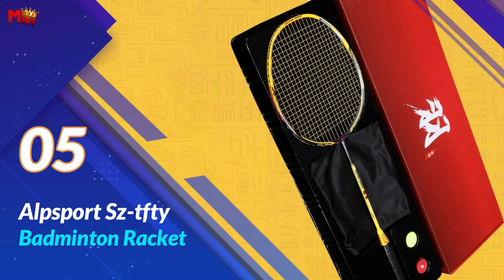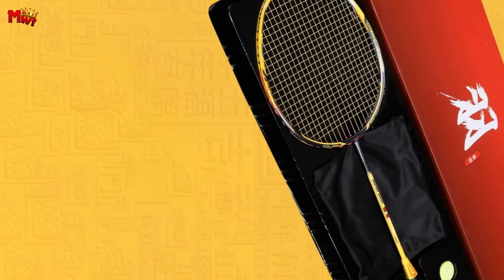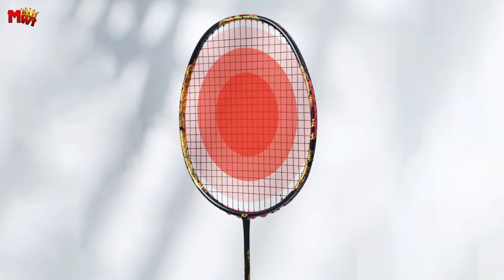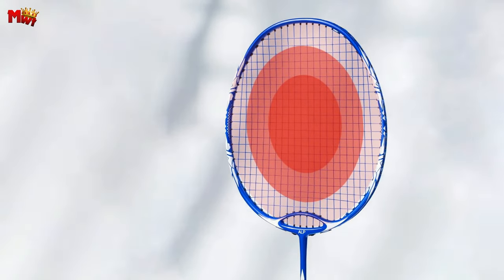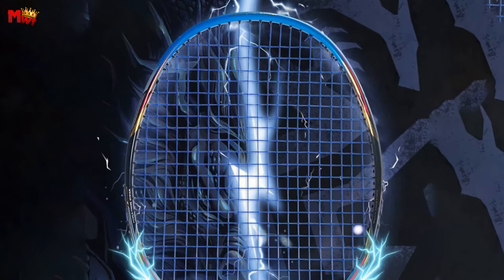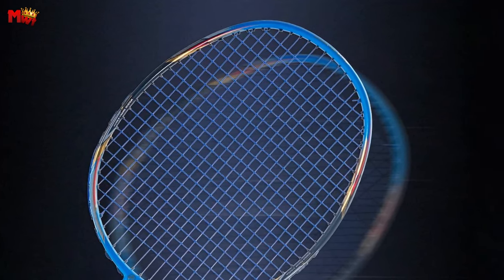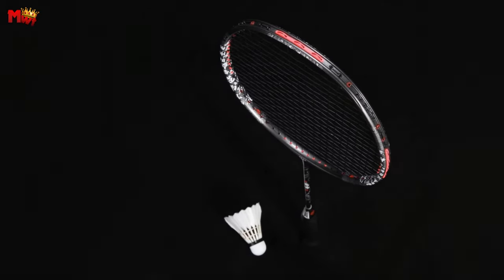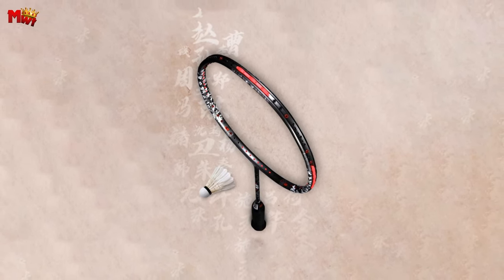Best Alpsport Badminton Racket | Who Is THE Winner #1?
Links to the best alpsport badminton racket we listed in this video:

1. Alpsport Yh-tfty
2. Alpsport air 10u
3. Alpsport Zhanyu
4. Alpsport gd
5. Alpsport sz-tfty

Chapters:

00:00 Intro
00:45 Alpsport sz-tfty
02:52 Alpsport gd
04:28 Alpsport Zhanyu
06:11 Alpsport air 10u
08:19 Alpsport Yh-tfty